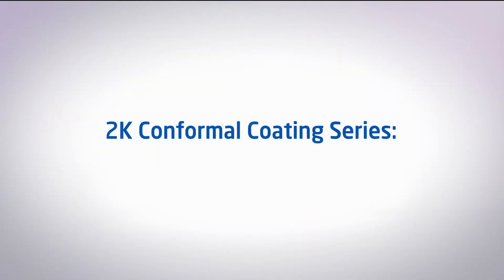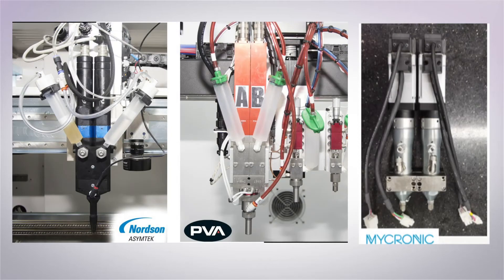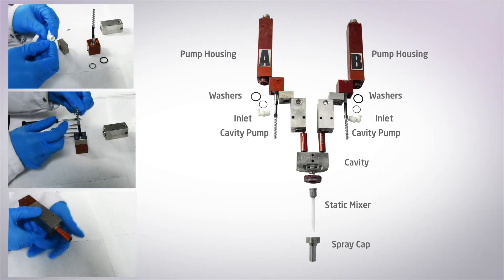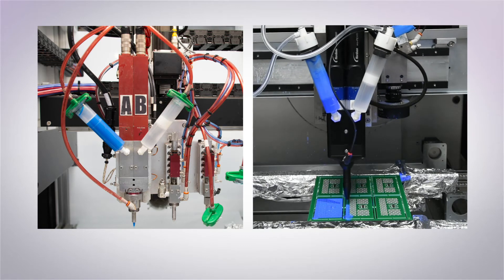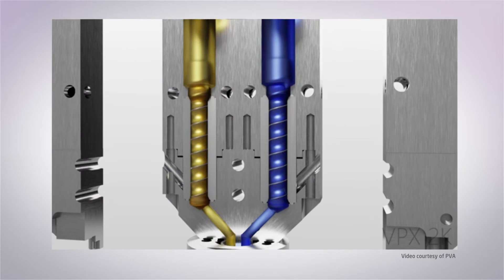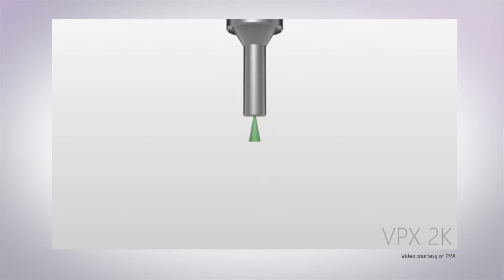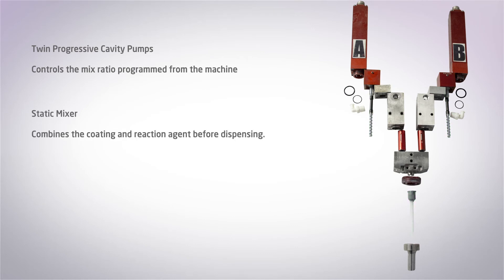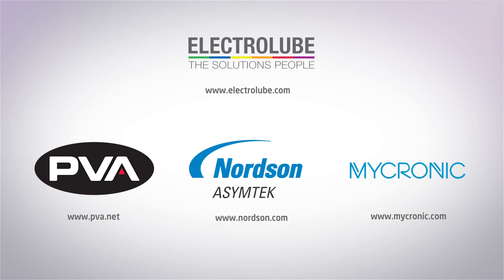Dispelling the myths of 2K Conformal Coatings - Part 1 2K Series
Hello, and welcome to the first edition in the Electrolube 2K conformal coating video series.  In this series, we will be discussing some of the frequently asked questions regarding how to set up production with our 2K materials and demonstrating how simple it really is.

In this first instalment, we will be running though the basic set up required for 2K materials, as well as the differences you may find when compared to more traditional solvent based coatings which you may be more accustomed to.

So, which valves are required for application of 2K materials, and how do they work?

To watch the rest of this series as it unfolds,  bookmark the below link!